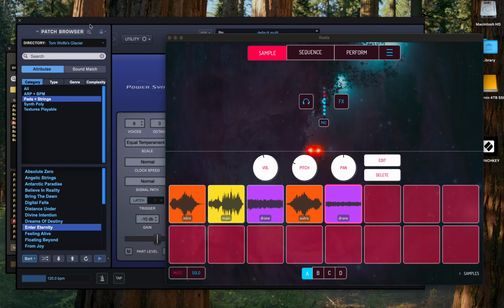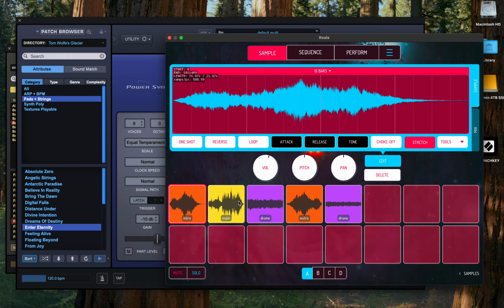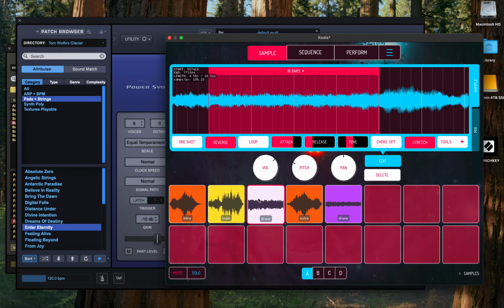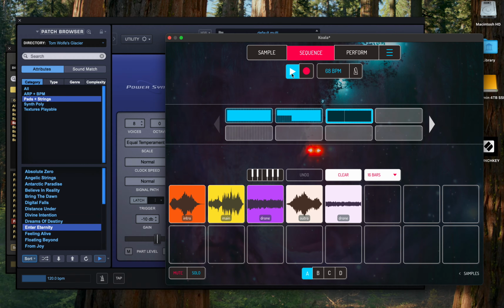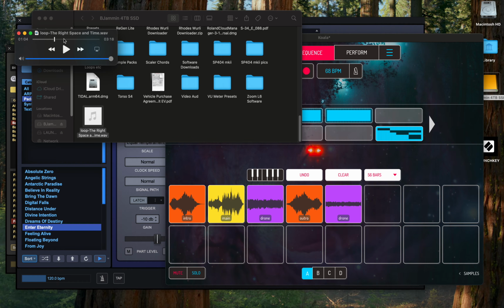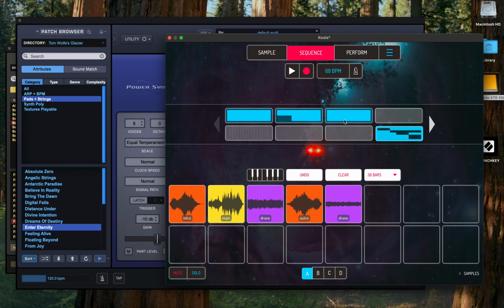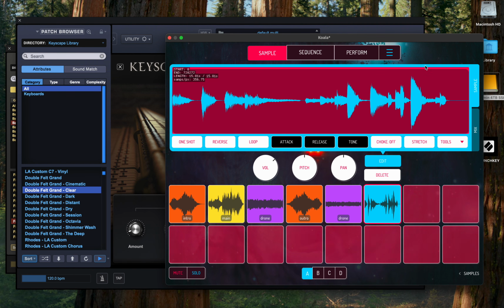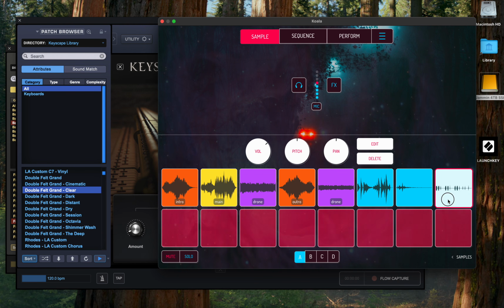Koala on desktop is fun! Plugins can be recorded right into it using Loopback 2.